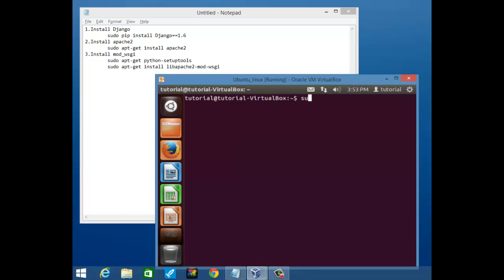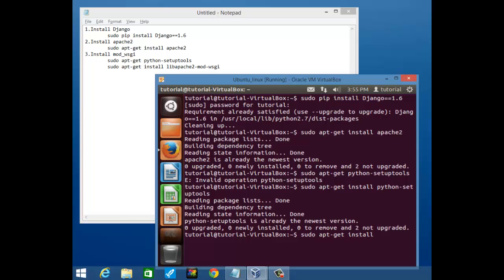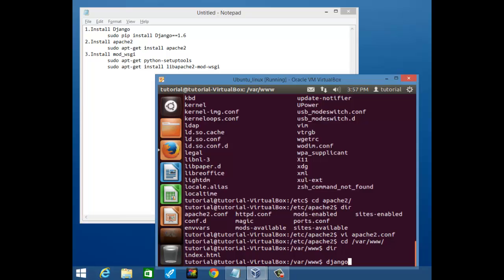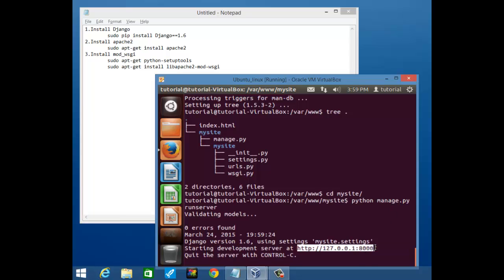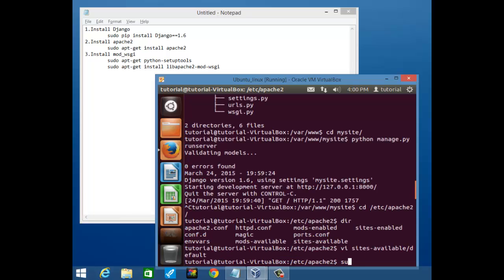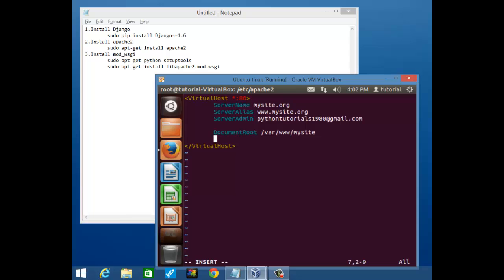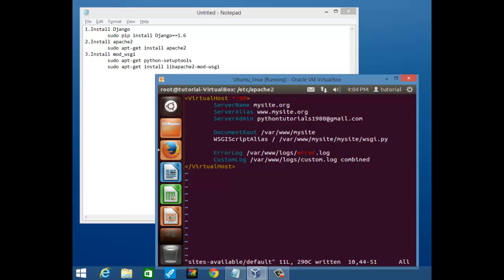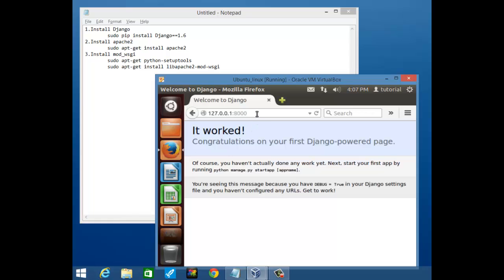Django apache webserver setup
In this tutorial we build a simple Django project and set it up in a apache web server.